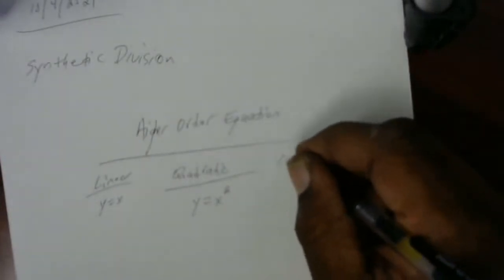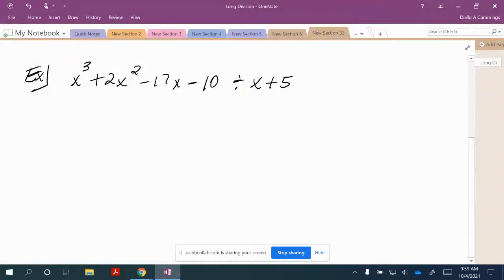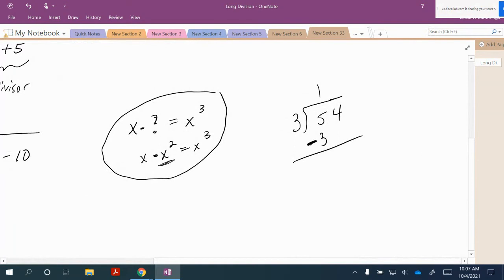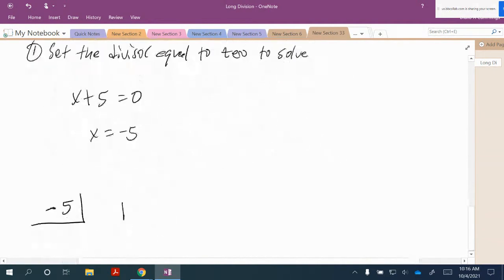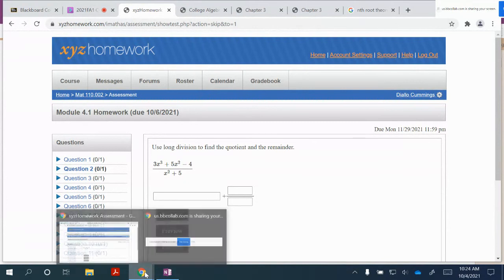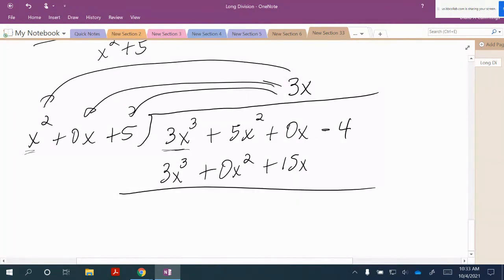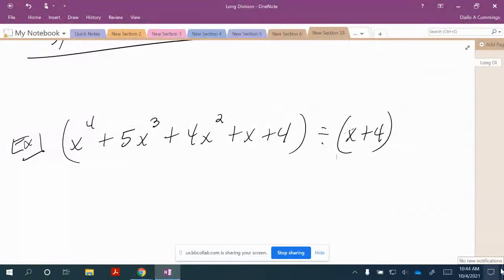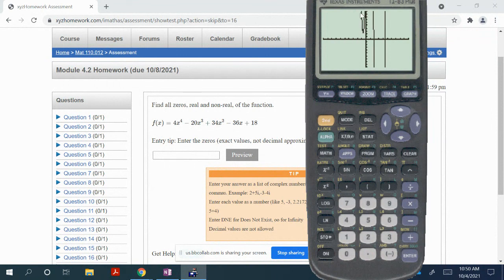Synthetic Division/Long Division